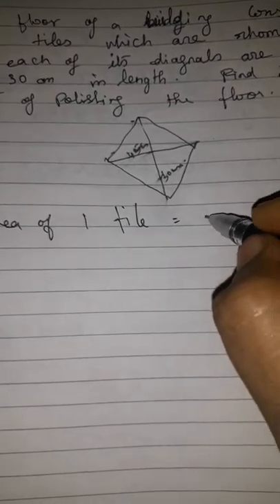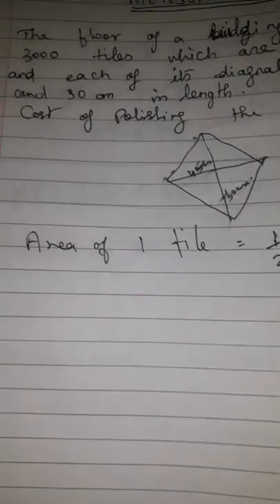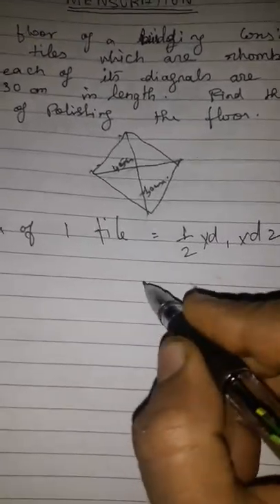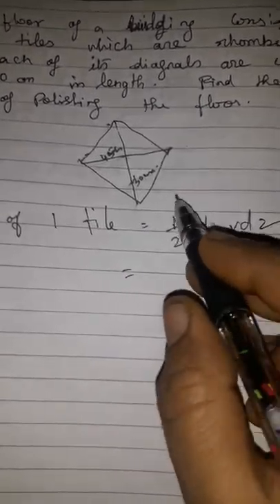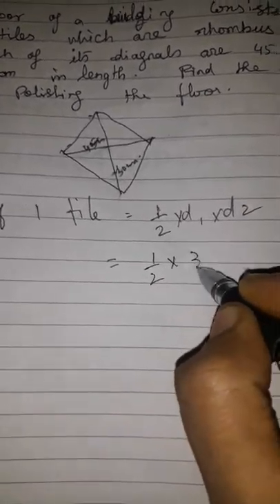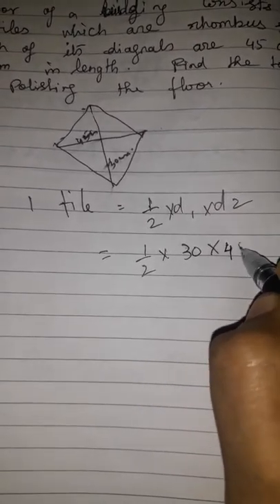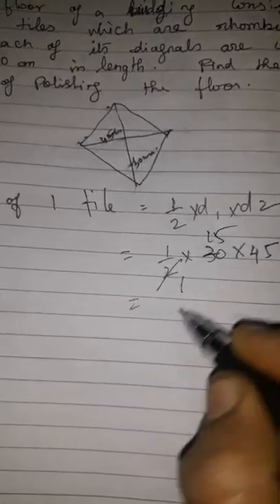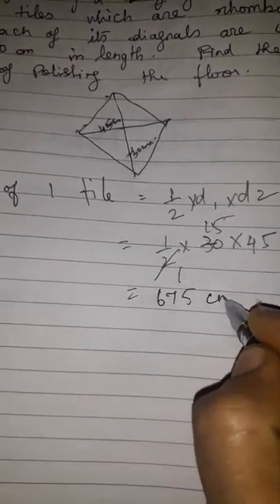8th Class Ncert maths Mensuration Exercise. 11.2 Question No.7 In tamil